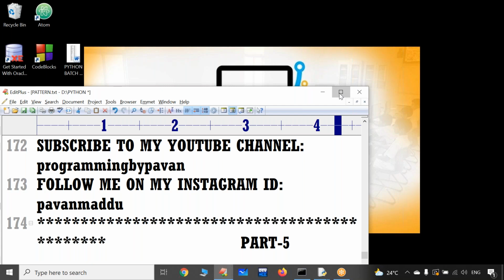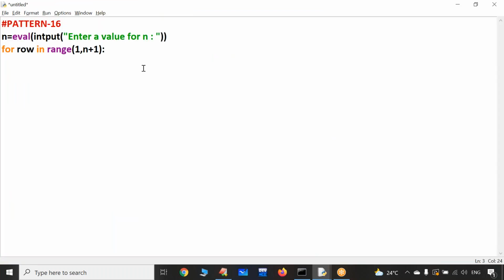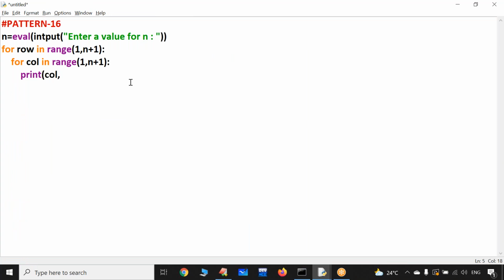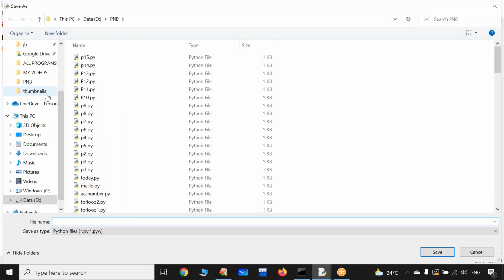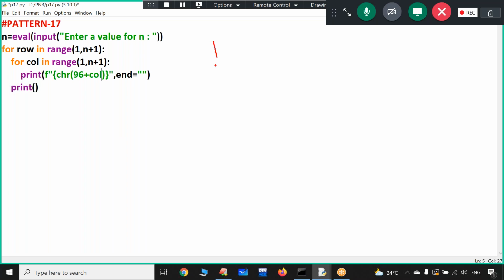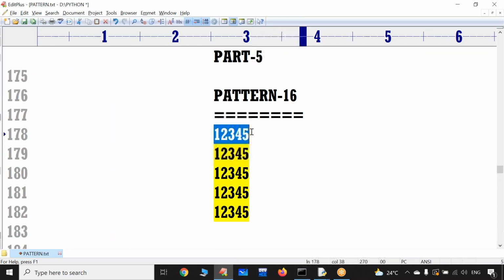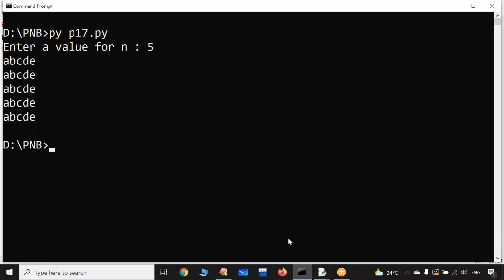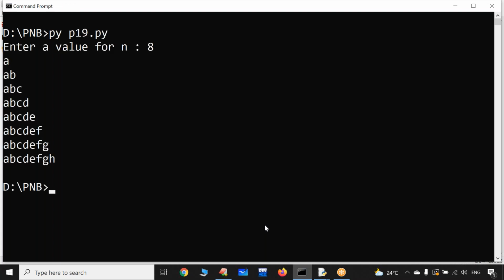#5 PATTERNS USING PYTHON